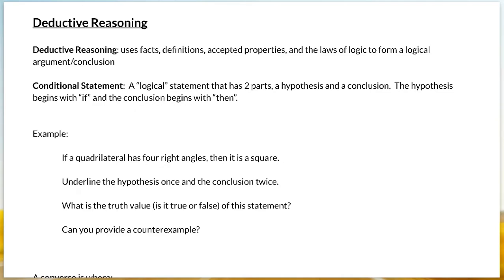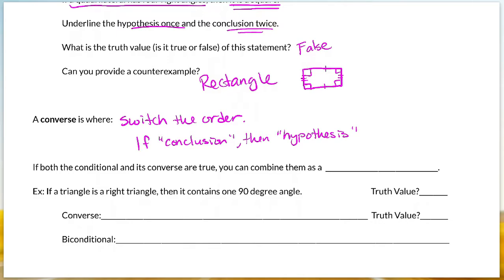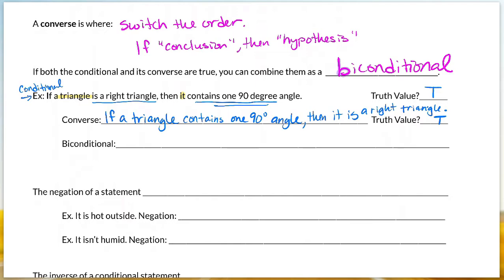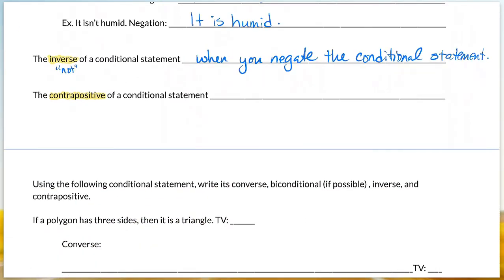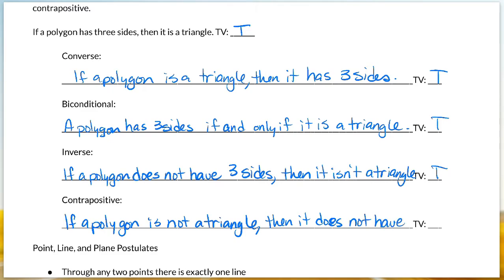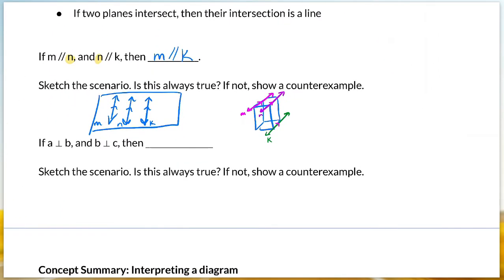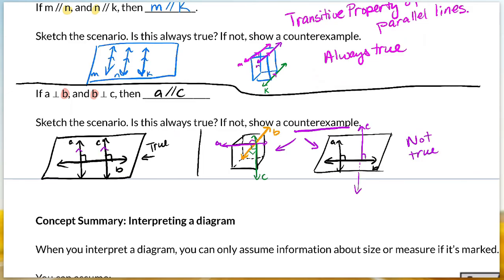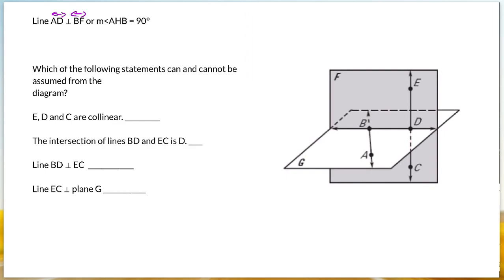Deductive Reasoning And Conditional Statements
Unit 2 Day 2 Notes over deductive reasoning and conditional statements.